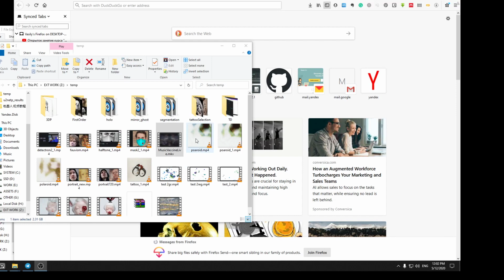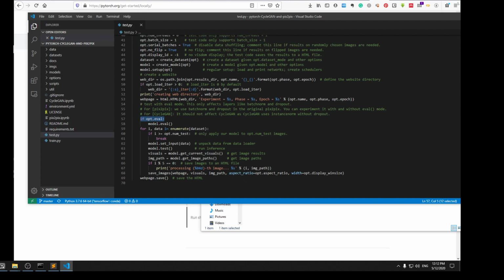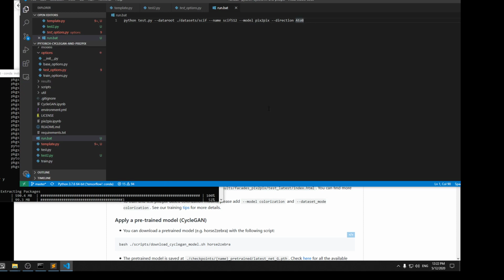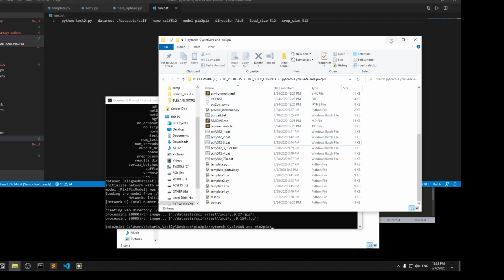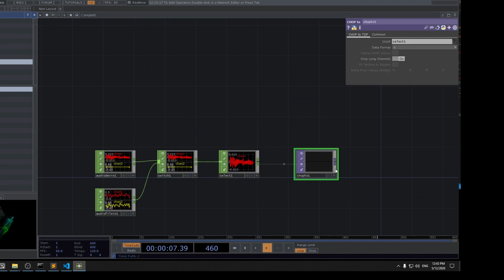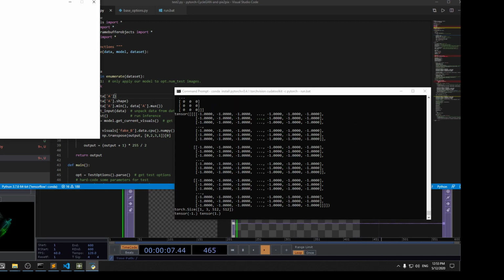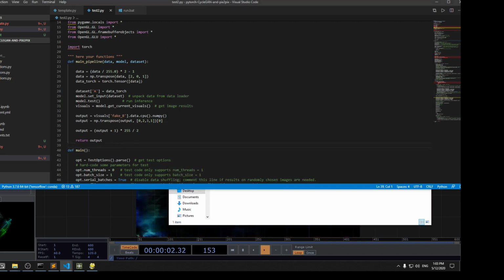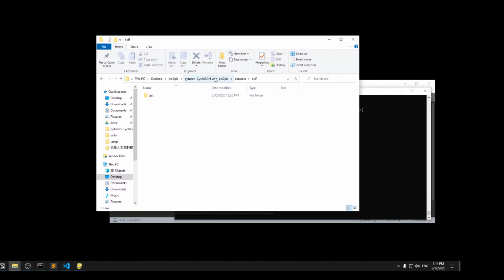TDLego04 Pix2Pix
Next video with setting up Pix2Pix model with TD and short notes how to train and what its about